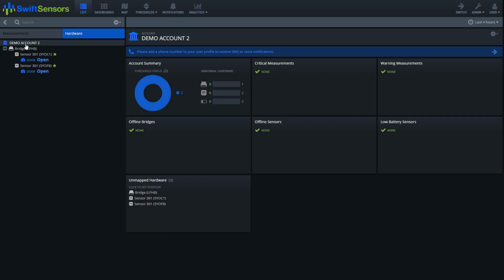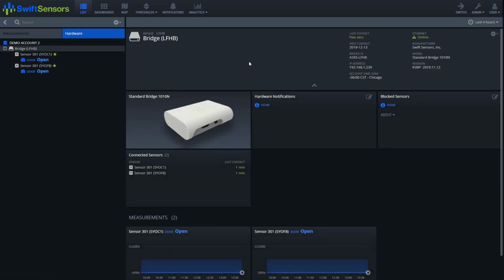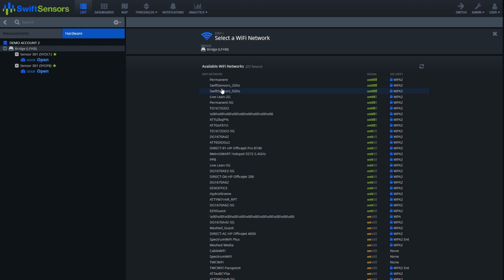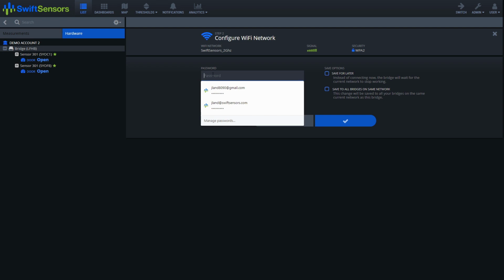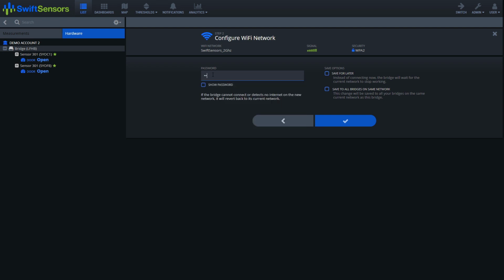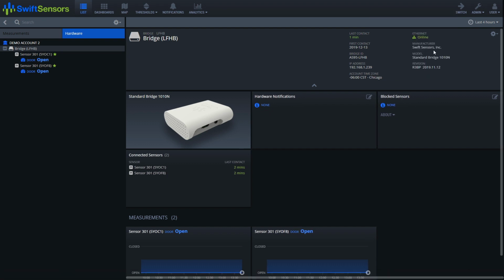How to Switch from Ethernet to Wi-Fi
The Swift Sensors gateway receives data from each sensor via BLE5 and then transmits the data to the cloud console via the local ethernet, WiFi, or cellular network (with optional module).

Swift Sensors innovative wireless sensor technology and powerful cloud platform enables facility managers to remotely monitor critical equipment, environmental conditions, and energy use in real time. The secure cloud console presents insightful analytics, and instant mobile alerts drive decisive action. Swift Sensors continues to innovate and evolve with the core belief that healthy buildings, equipment, and people, are the foundation for high-performance business operations.